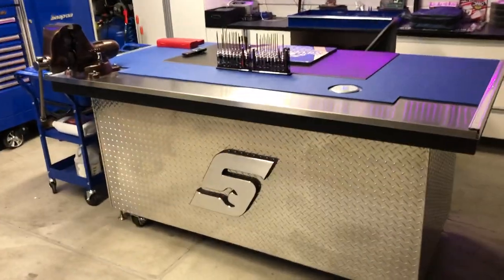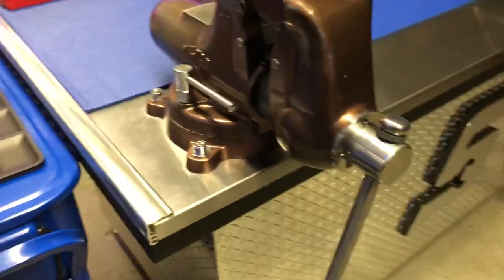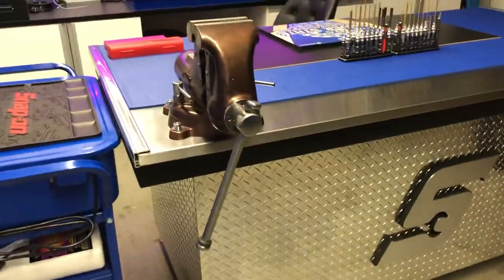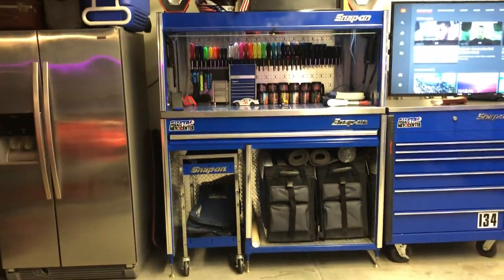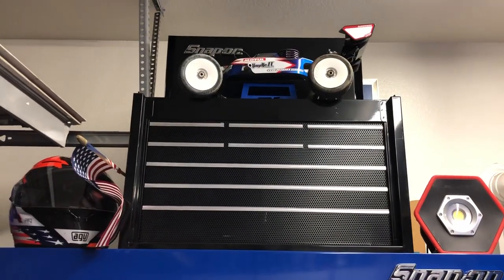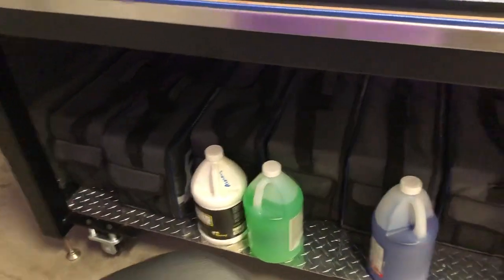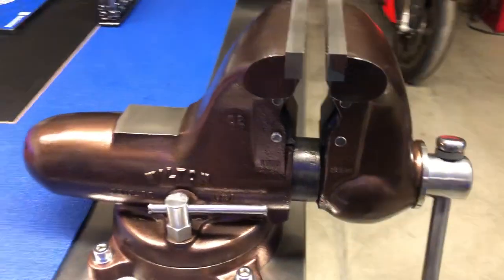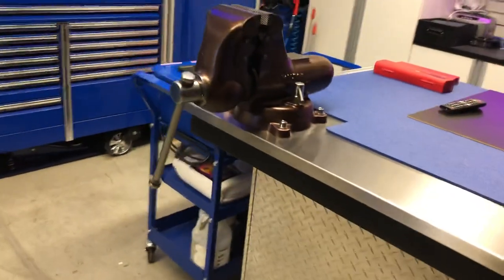Dream work bench and Wilton vise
My work bench and Wilton bench vise that recently got done!  fully restored Wilton C2 5 inch vice